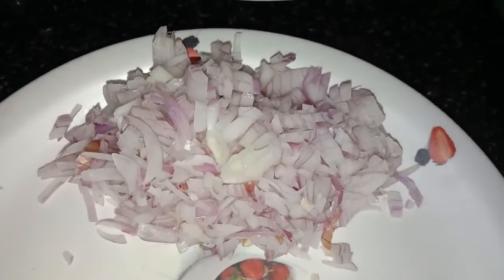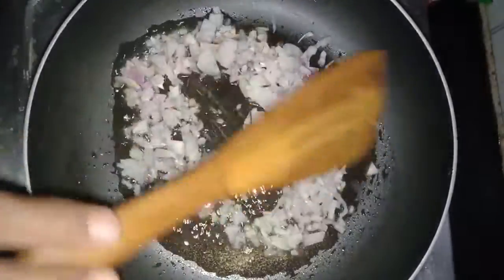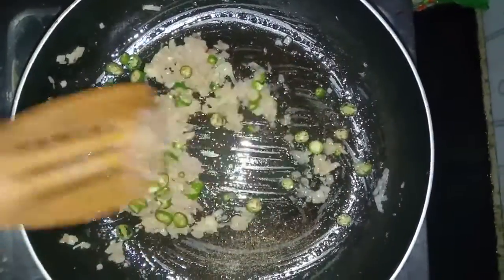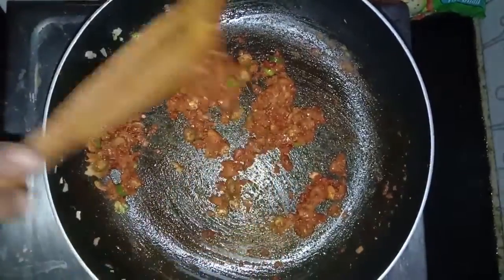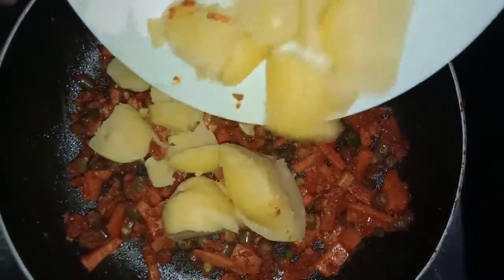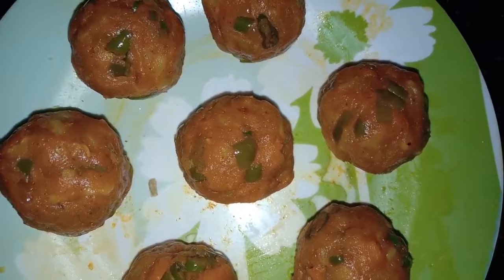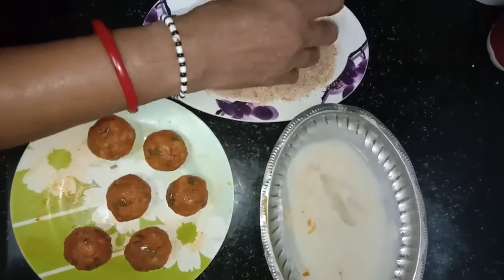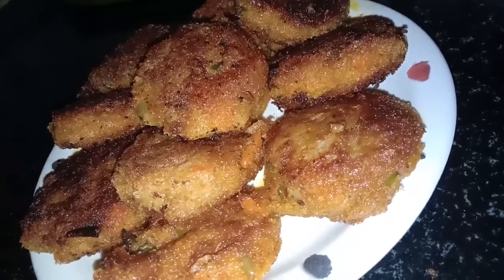Crispy Veg Potato Cutlet | Evening Snacks For Kids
Good Morning viewers today we are going to prepare crispy vegetable potato for childrens.